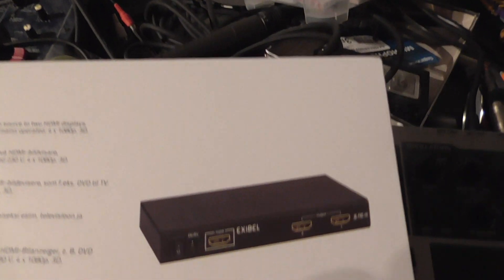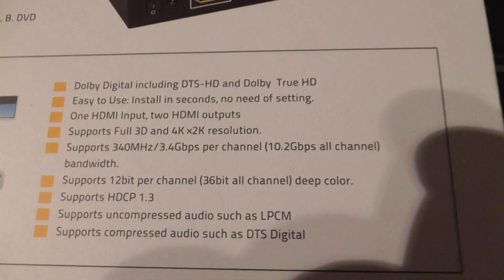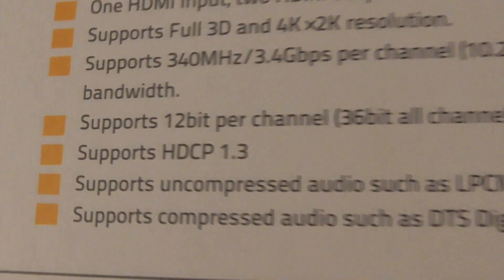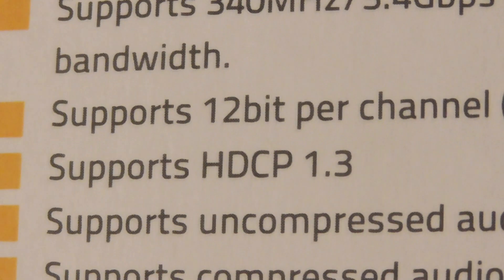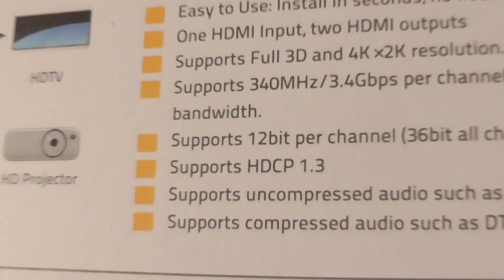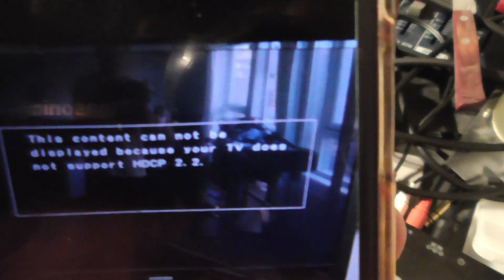HDCP 2.2 issues, and how to solve it.